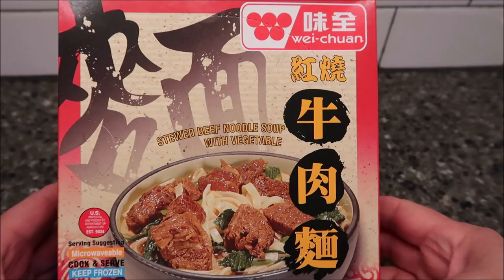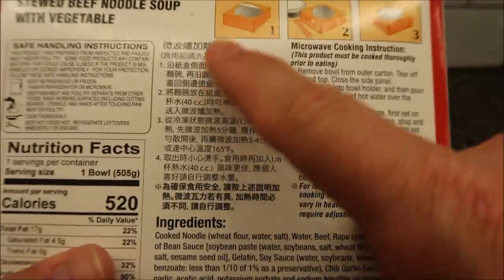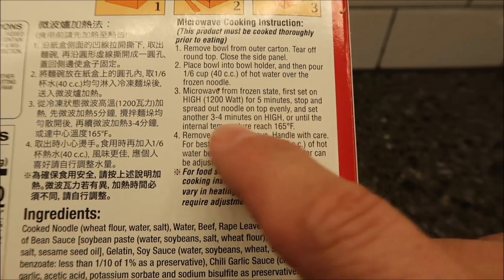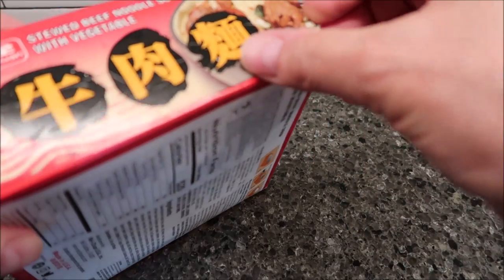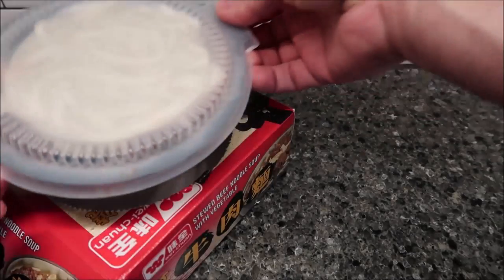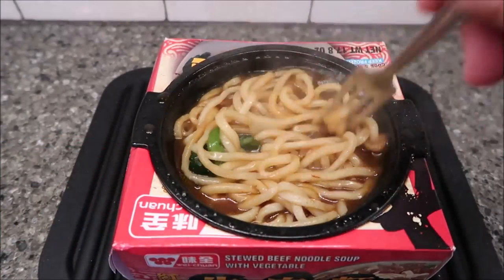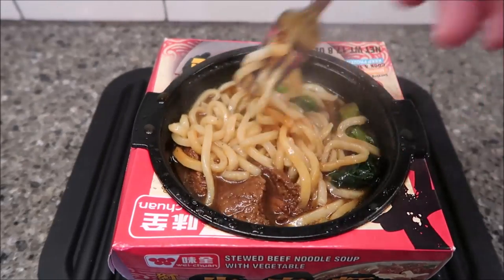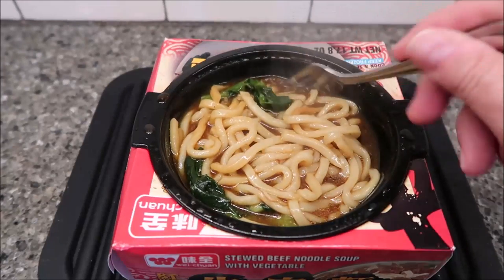Wei-Chuan: Stewed Beef Noodle Soup with Vegetable Review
This is a taste test/review of the Wei-Chuan Stewed Beef Noodle Soup with Vegetable. It was $5.99 at Kroger. 1 Bowl (505g) = 520 calories